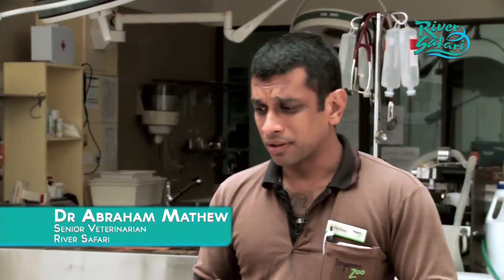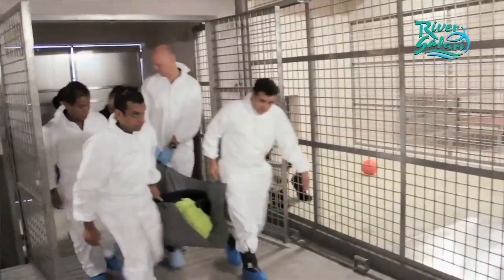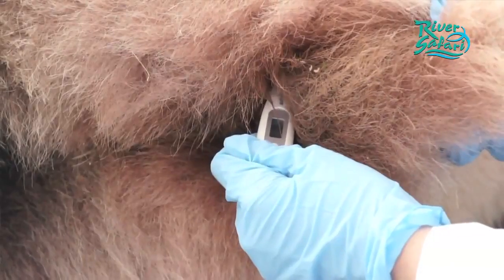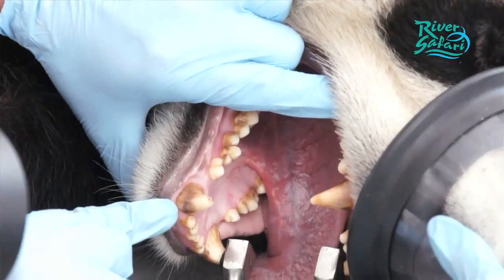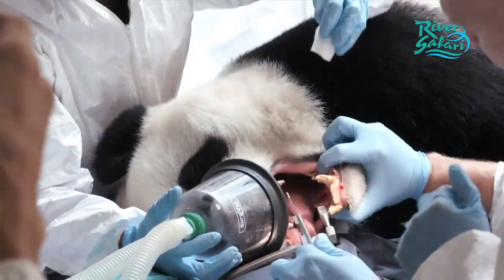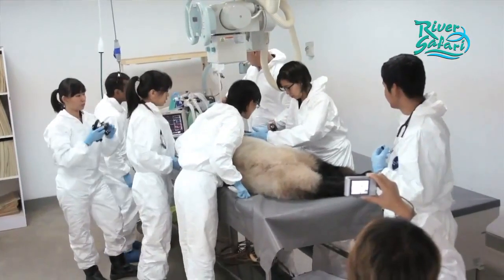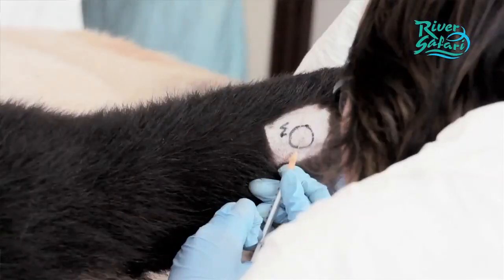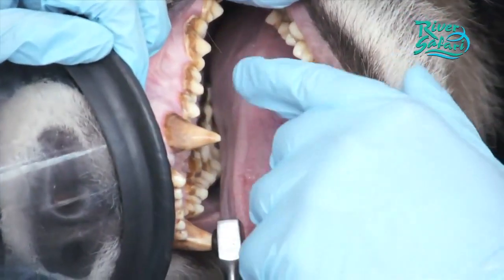Panda TV: Doctor In The Den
Kai Kai and Jia Jia have to go through regular medical checks with the River Safari medical team to ensure they stay healthy and strong. Here's an exclusive behind-the-scenes look at how the medical checkup is carried out.